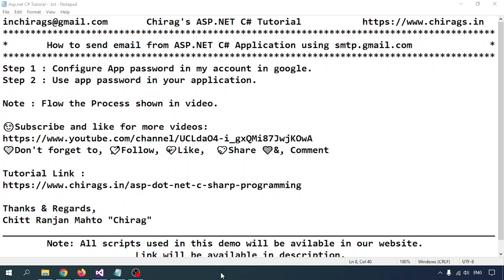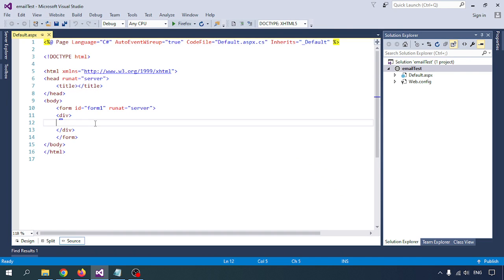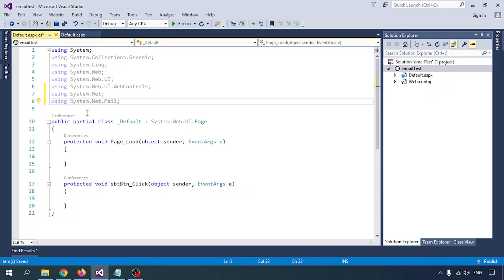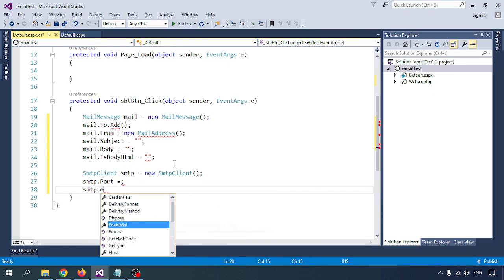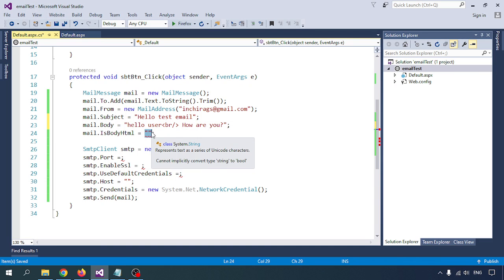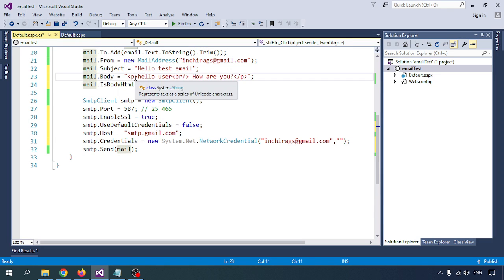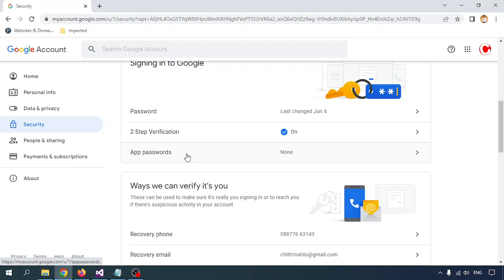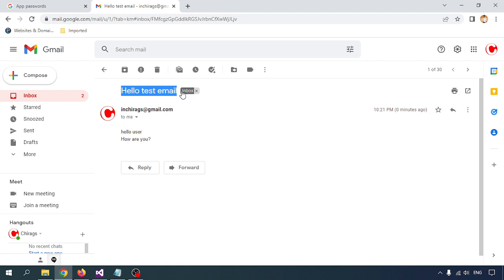How to send email from ASP.NET C# Application using smtp.gmail.com#email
📧 Learn step-by-step how to send emails from your ASP.NET C# web application using Gmail SMTP Server (smtp.gmail.com).
This tutorial will help you configure SMTP settings, enable Gmail access, and send emails easily from your ASP.NET application in Visual Studio.

👉 In this video, you will learn:
How to configure Gmail SMTP (smtp.gmail.com)
How to enable “Less secure app access” or App Passwords
How to write C# code to send an email using System.Net.Mail
How to test email sending in ASP.NET C#
Full working example with explanation

💡 Best for: Beginners & .NET Developers who want to integrate email functionality in ASP.NET C# applications.

Thanks & Regards,
Chitt Ranjan Mahto "Chirag"